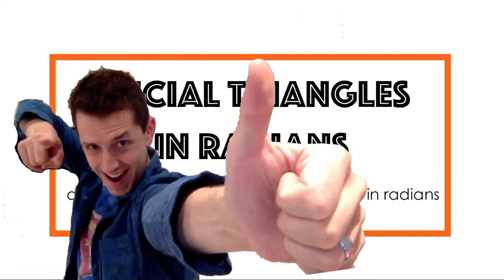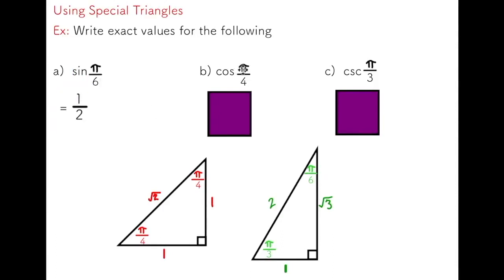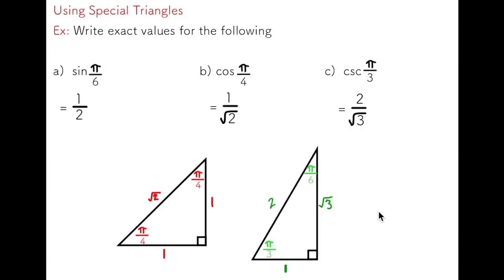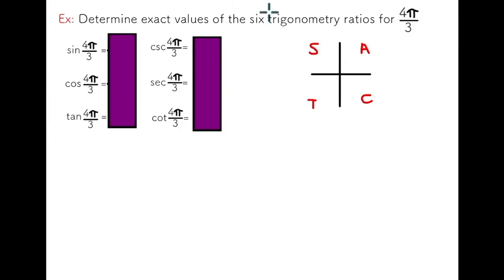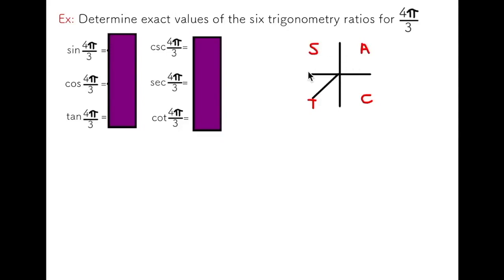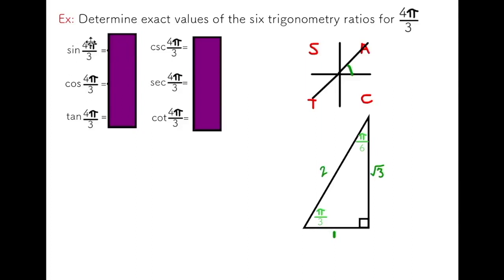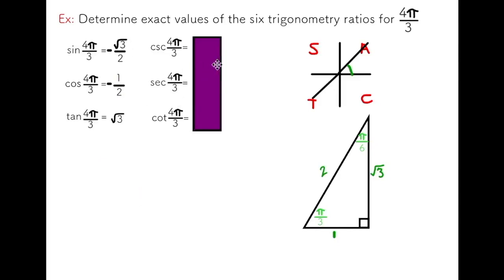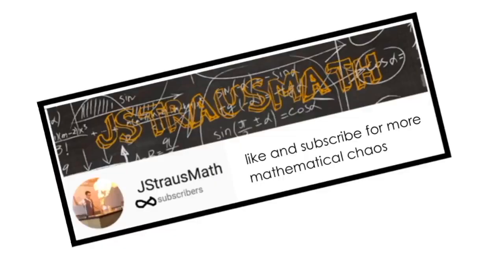Special Triangles in Radians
A quick video showing how the special triangles can be used to write exact measurements for special angles in radian measure.